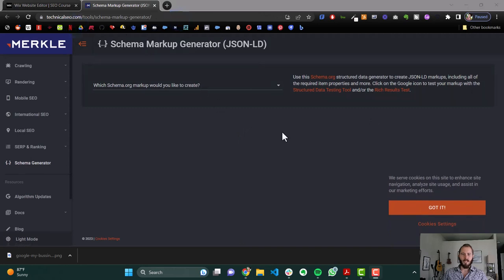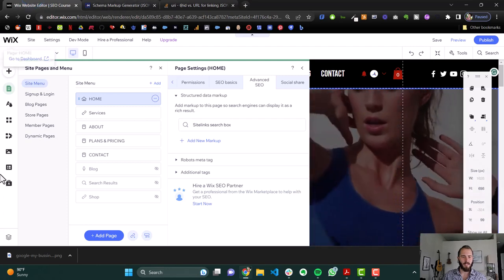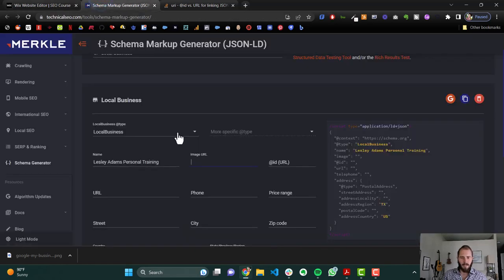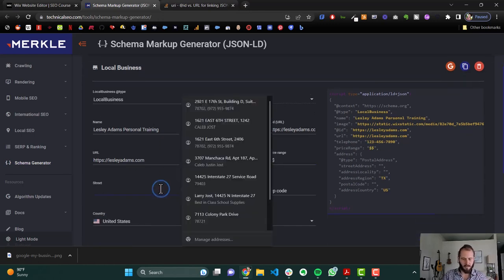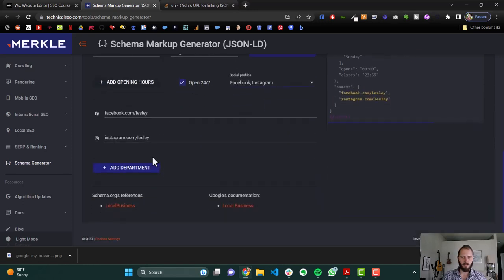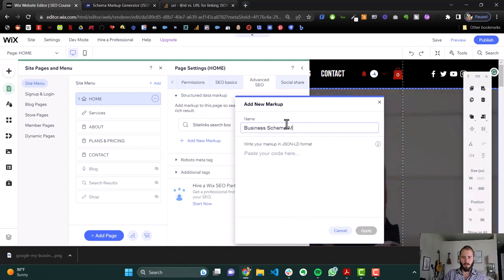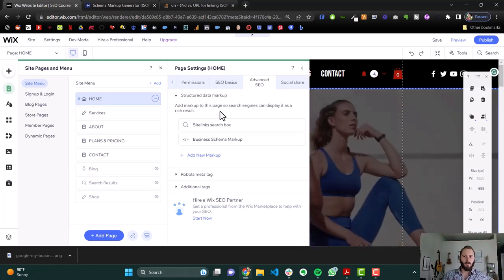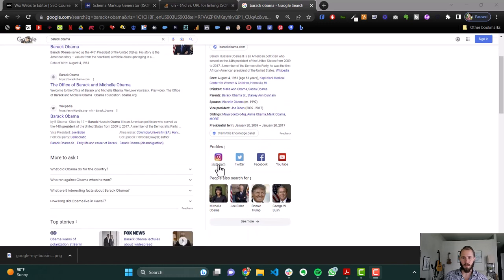How to Add Schema Markup to a Wix Website | Wix SEO Tutorial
Want to boost your Wix website’s visibility and click-through rates in Google search results? In this Wix SEO tutorial, I’ll show you how to add schema markup to your site so you can enhance your search listings with rich snippets.

In this video, you’ll learn:
✅ What schema markup is and why it’s important for SEO
✅ How to create structured data for your Wix site
✅ How to add schema markup in Wix
✅ Best practices

Schema markup helps search engines better understand your content, which can lead to higher rankings and more attention-grabbing search results.